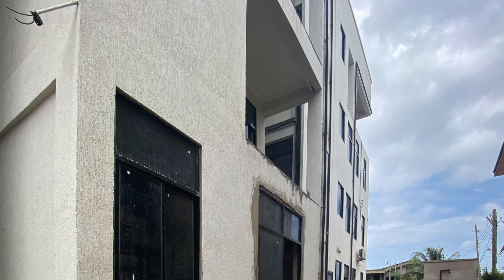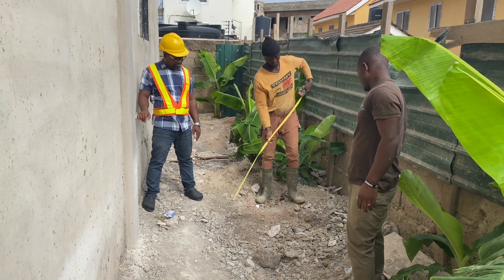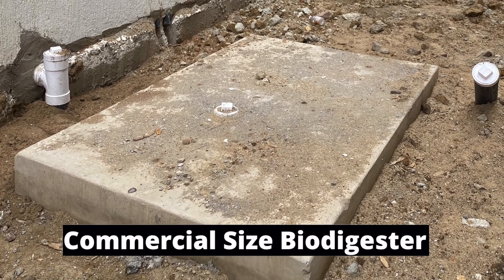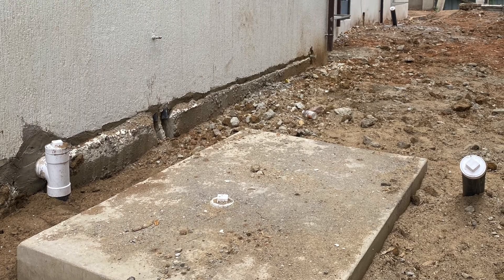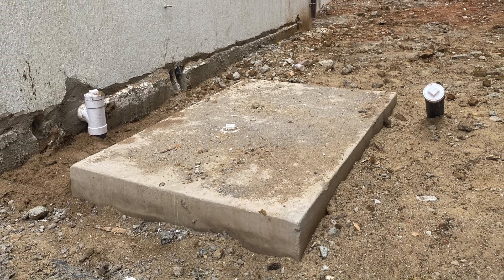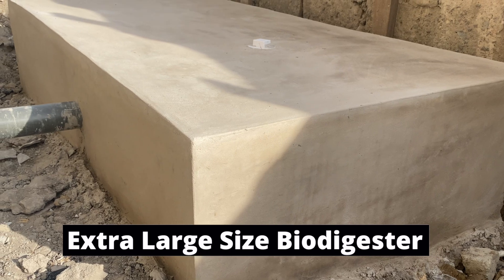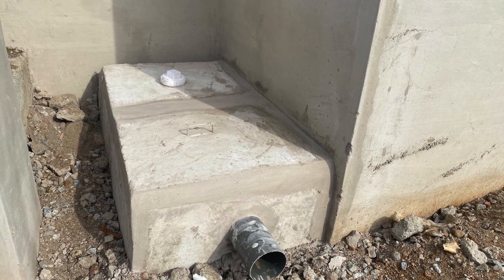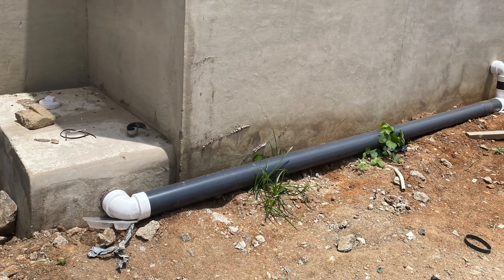Commercial Biodigester Construction Tips For Apartments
This video shows the process and conditions you should consider when constructing a biodigester for commercial use. The Biofil toilet waste biodigester is an option for human waste treatment and has a better environmental impact when compared to septic tanks and other forms of waste management systems available in Ghana today.